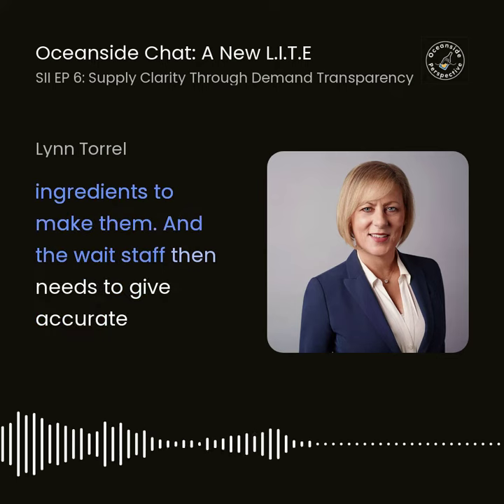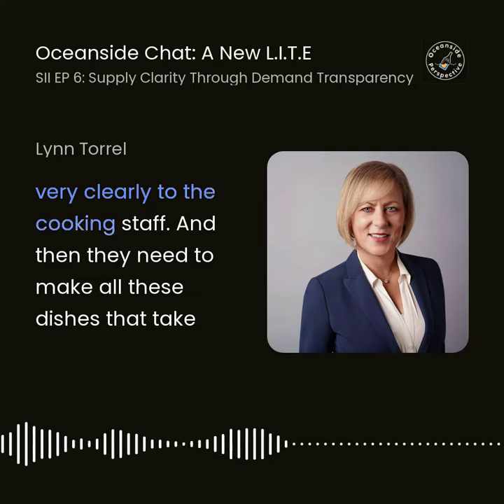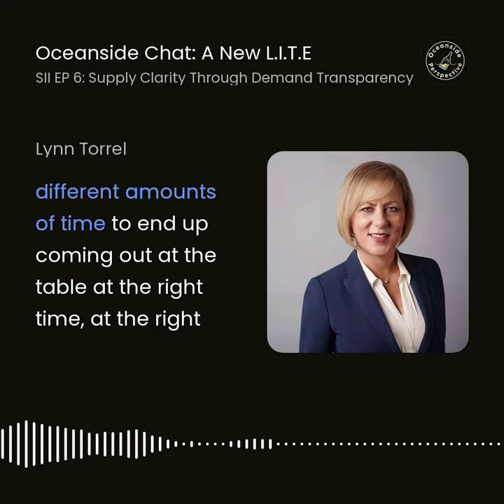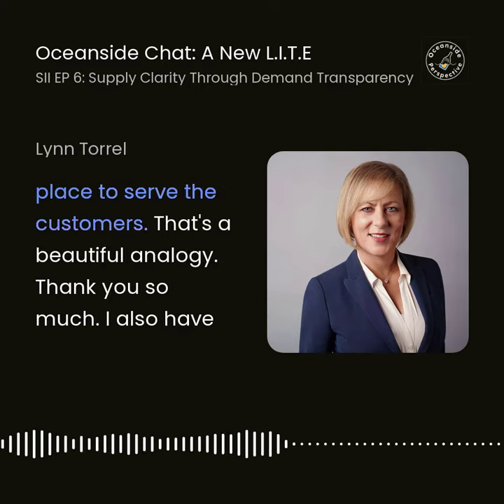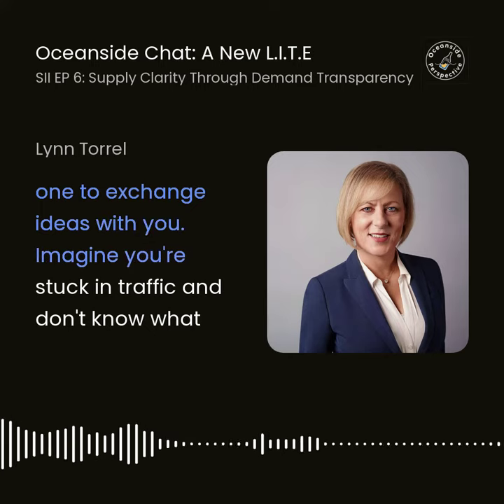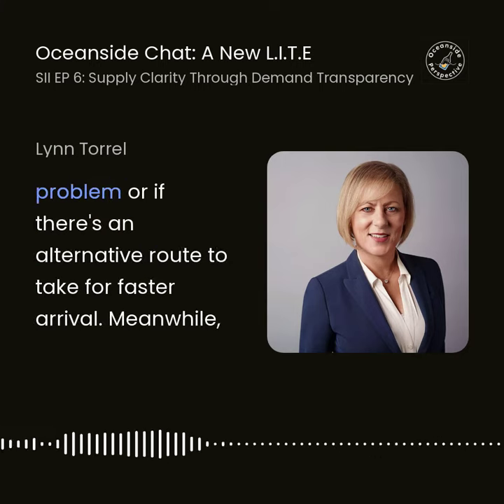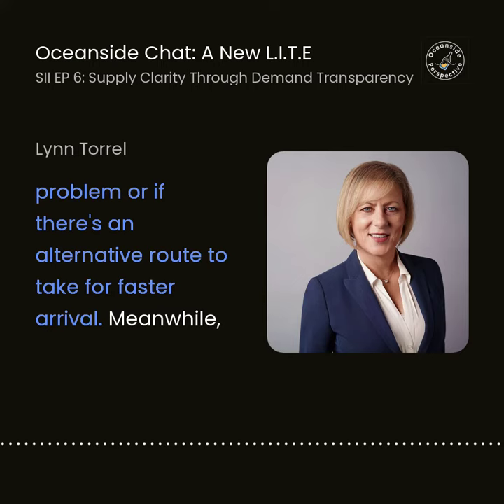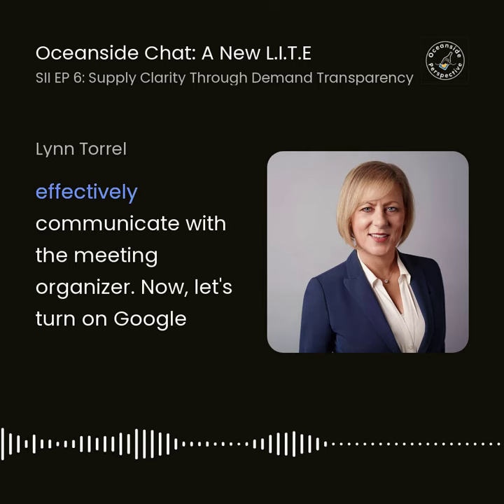Supply Clarity Through Demand Transparency with Lynn Torrel [Oceanside Chat Teaser]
Oceanside Chat S2 Ep.6 - "Supply Clarity Through Demand Transparency" featuring Lynn Torrel, Chief Procurement and Supply Chain Officer at Flex, and our program creator and host, Prof. Helen Wang, UC San Diego.